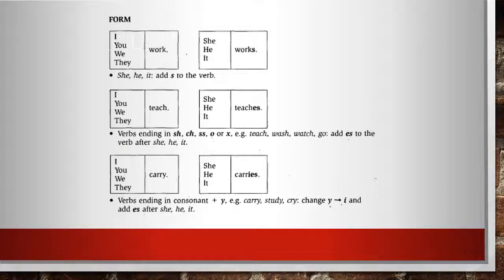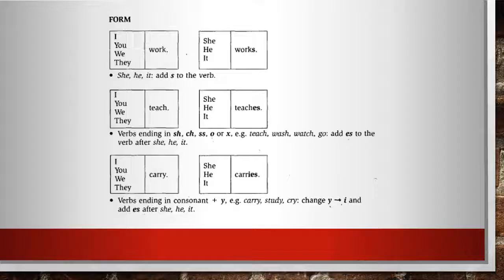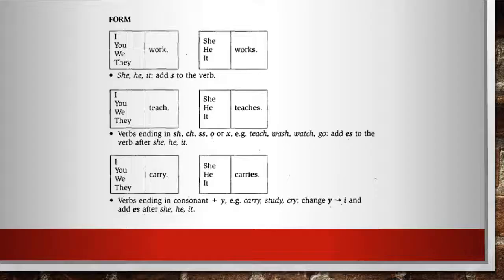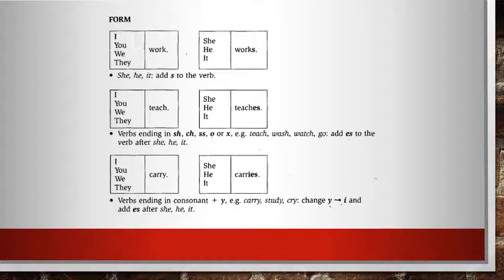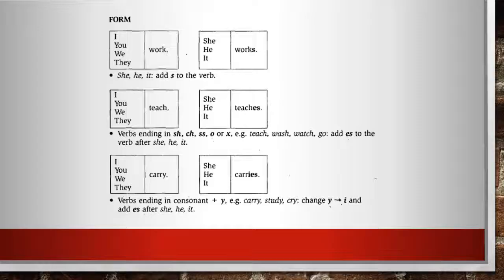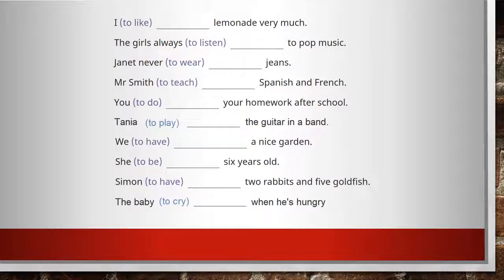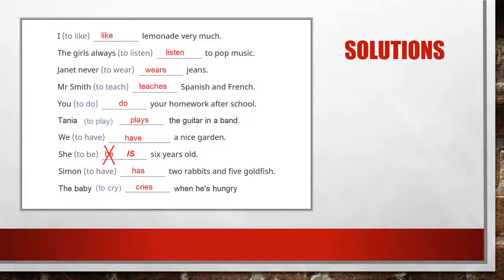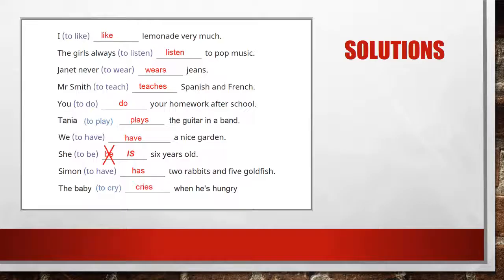Present Simple Affirmative